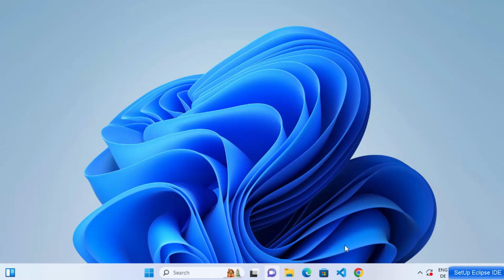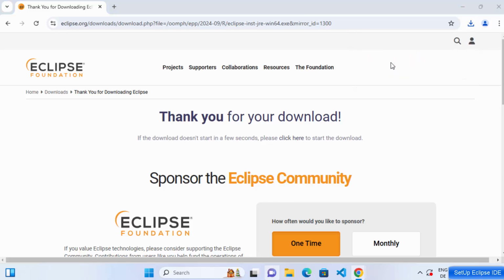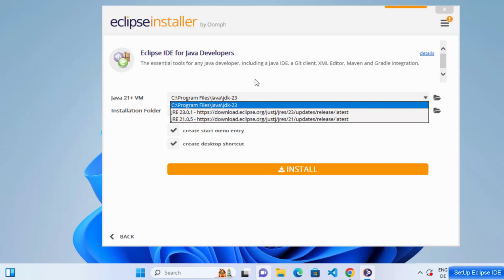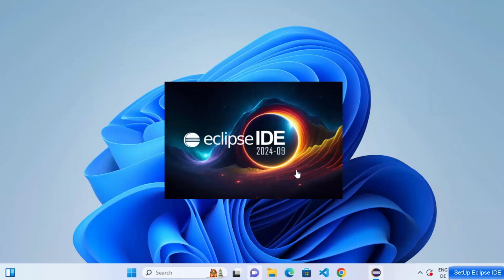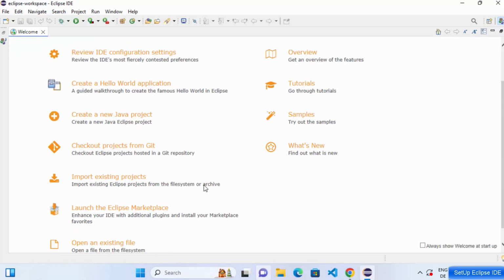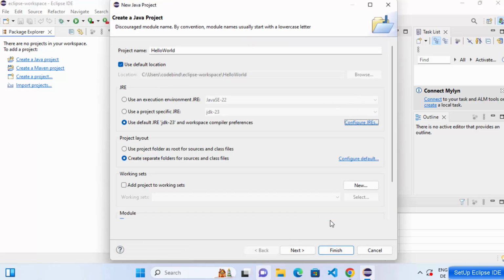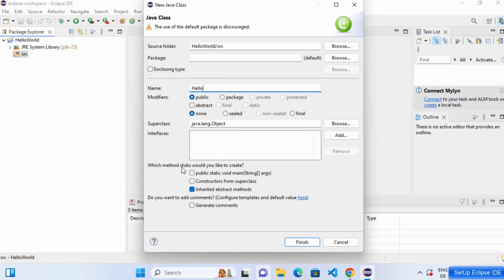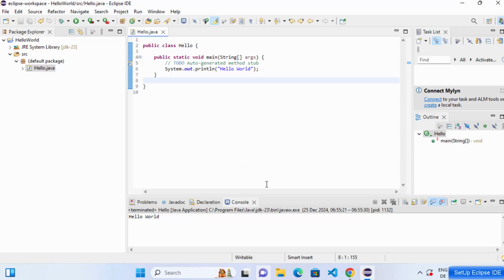How to Create Your First Java Program in Eclipse | Java Programming on Windows 11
Ready to start your Java programming journey? In this step-by-step tutorial, you'll learn **how to create your first Java program in Eclipse IDE on Windows 11**. Whether you’re a beginner or just looking to refresh your skills, this guide will walk you through the full setup — from installing Eclipse to writing, compiling, and running your first Java program.

Eclipse is one of the most popular and powerful IDEs for Java development. It offers intelligent code editing, debugging tools, and project management — making it an ideal environment for developers of all levels.

### ✅ In This Video, You Will Learn:

- How to set up the Java Development Kit (JDK) if it's not installed
- How to create a new Java project in Eclipse
- How to create a Java class and write your first "Hello World" program
- How to compile and run the program using Eclipse

By the end of this tutorial, you’ll have a fully working Java development environment and your very first program up and running!

### 🖥️ Steps Covered in the Video:

1. **Download and Install Eclipse IDE for Java Developers**
2. **Ensure Java JDK is Installed** (JDK 17 or above recommended)
3. **Launch Eclipse IDE and Configure the Workspace**
4. **Create a New Java Project** (File - New- Java Project)
5. **Create a New Class** (Right-click `src` -New- Class)
6. **Write a Simple Java Program**
   Example:
   ```java
           System.out.println("Hello, World!");
7. **Run the Program** (Right-click the file - Run As- Java Application)

### 💡 Tips:

- Make sure to select the correct JDK version in the project build path.
- Use the “Problems” tab in Eclipse to debug and fix compile-time errors.
- Customize your theme and keybindings for better workflow.